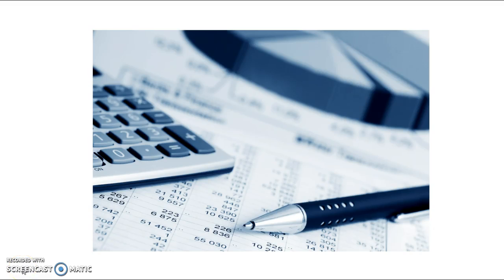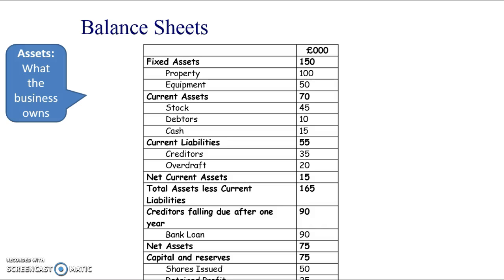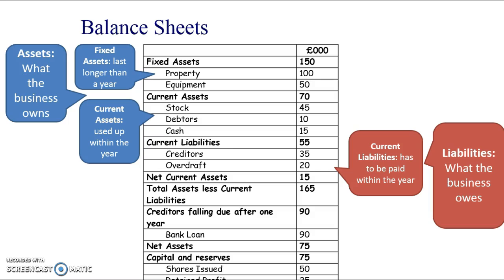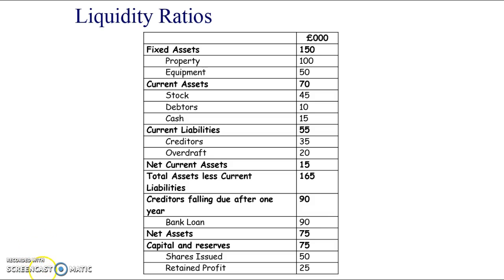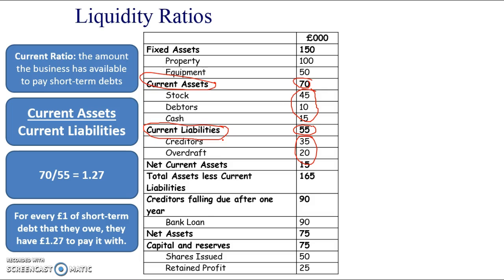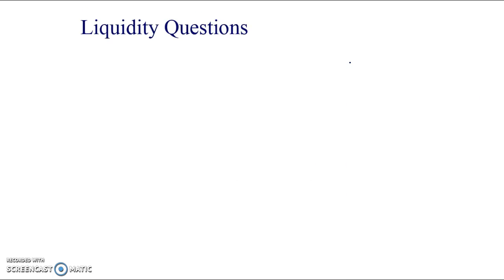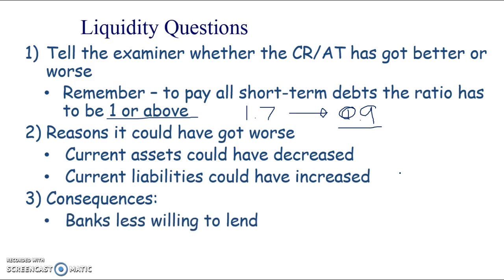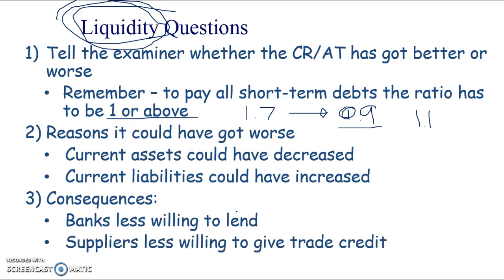AQA GCSE Business Studies Unit 2: 13 Balance Sheets